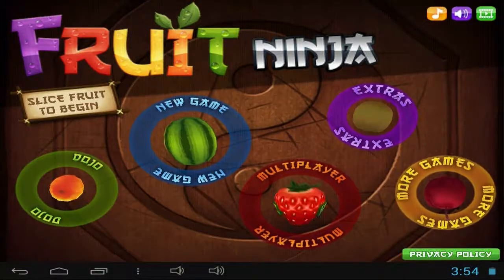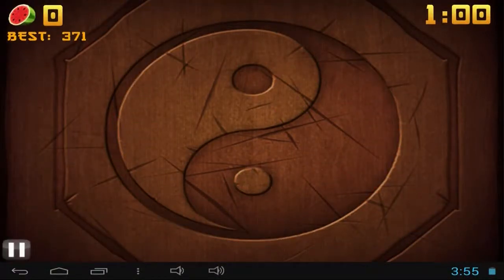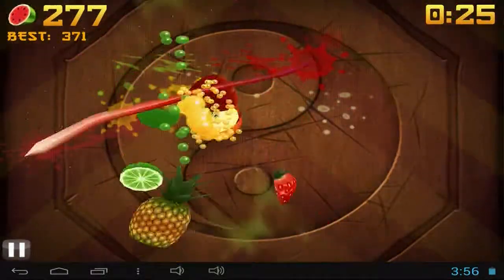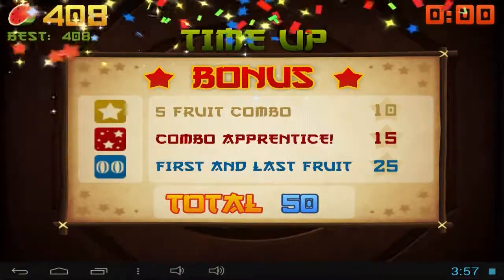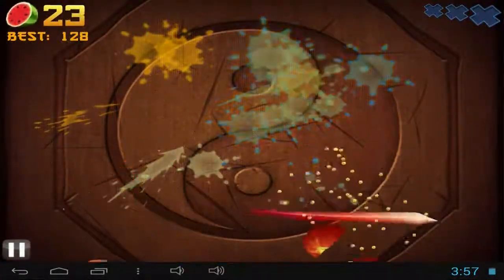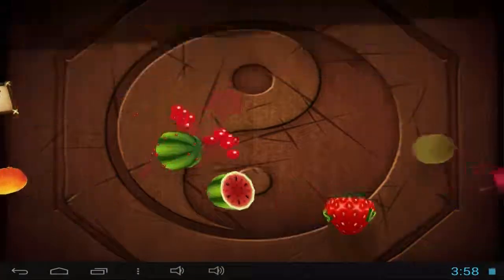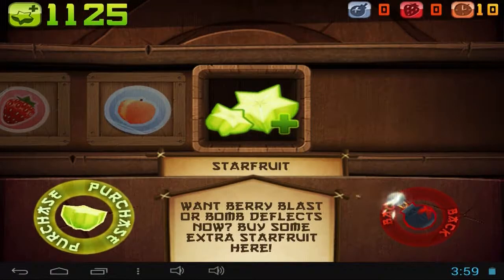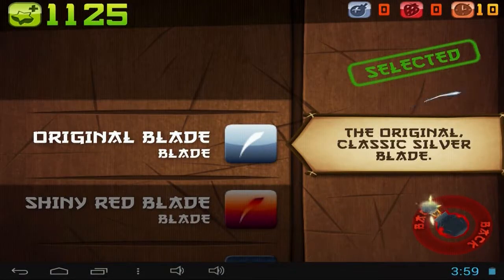Slashing fruit like a ninja!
Here's my first video for android i hope you enjoy it.

Also dont forget to put any android Game you want to see me play it :-)